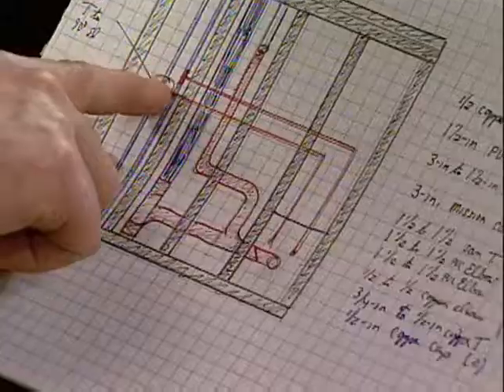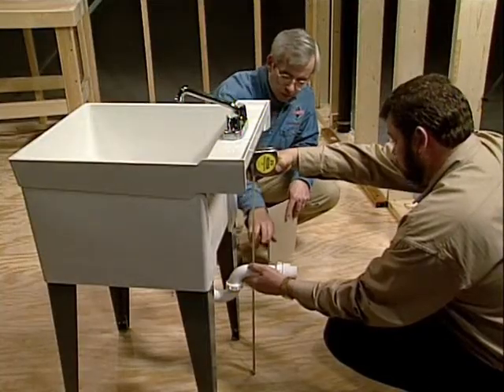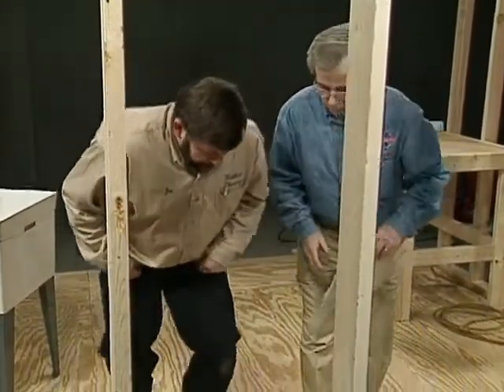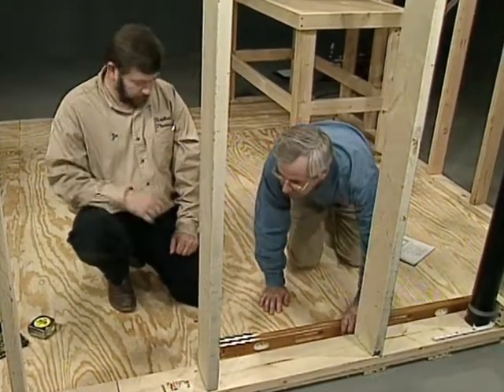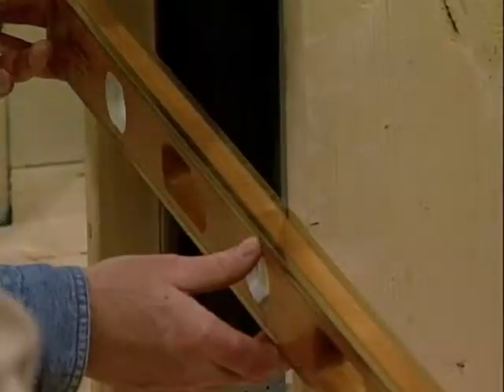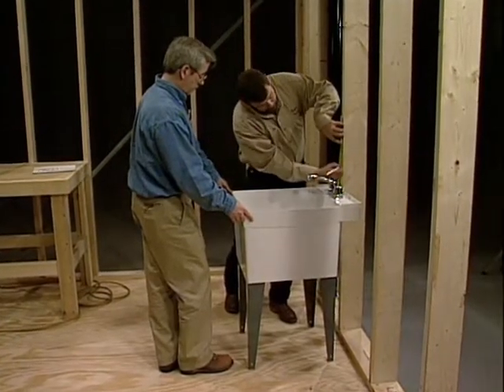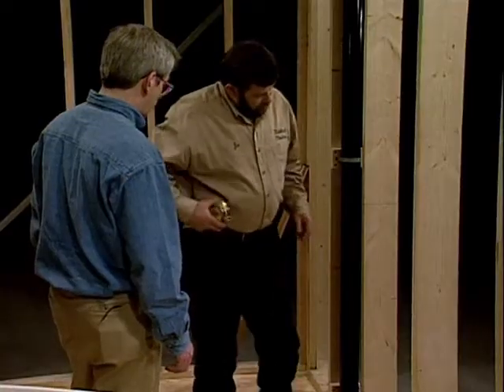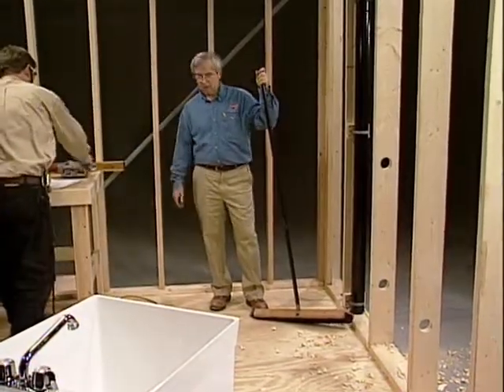Cut and Join Part 3: Laying Out a Plan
Learn how to organize your home plumbing project by doing everything from laying out and drafting a definite plan to making exact measurements needed before you tackle the project.